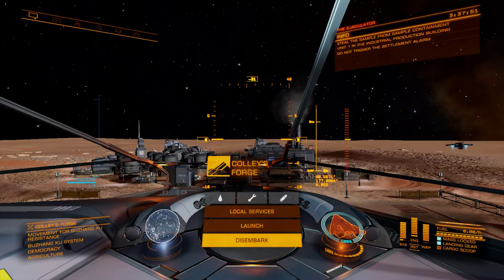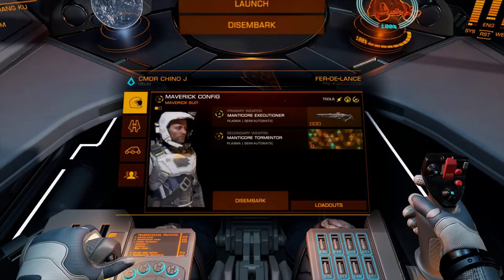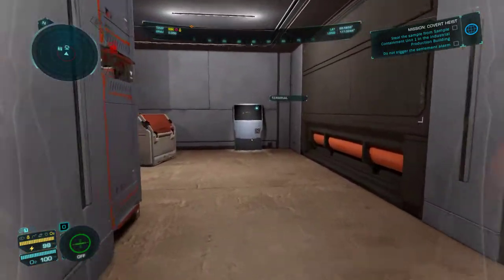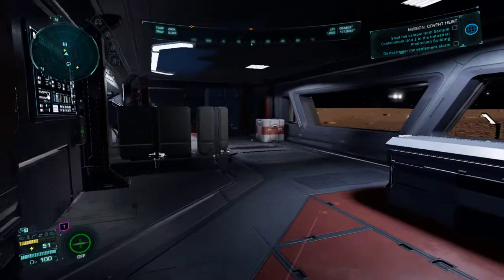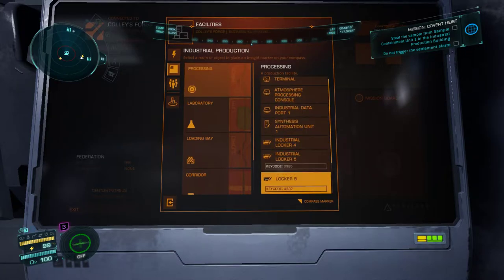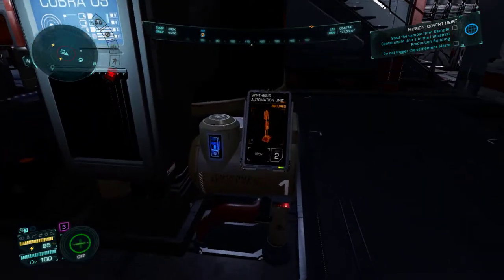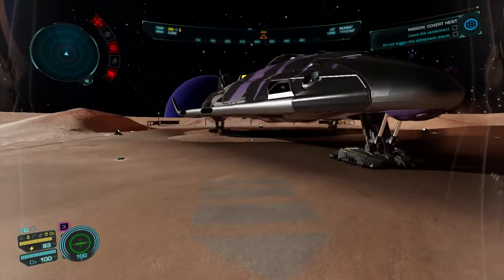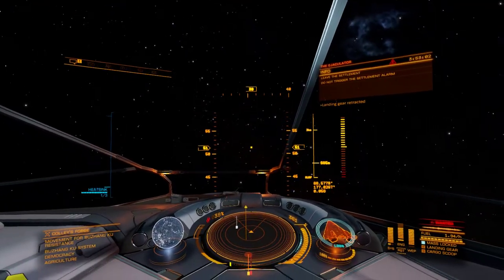Chino's Elite Dangerous Odyssey: Covert Ops (stealing a sample)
Game play of an Elite Dangerous Odyssey covert op mission, where I infiltrate a settlement in an attempt to steal a containment unit sample. Covert Ops generally require a certain amount of stealth, problem solving, and situational awareness to successfully complete without failing them.

o7